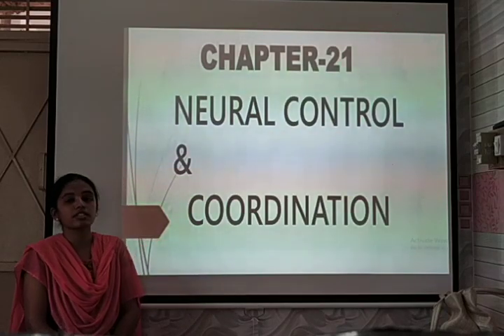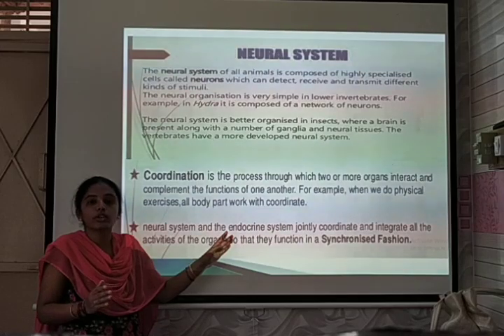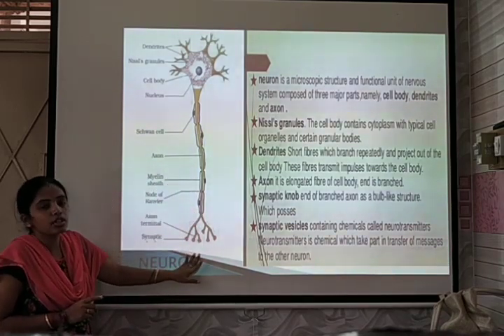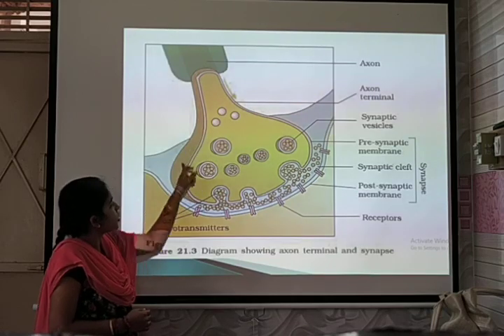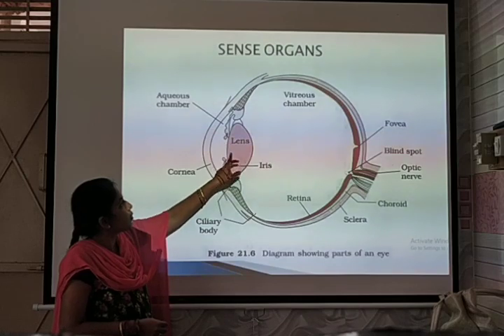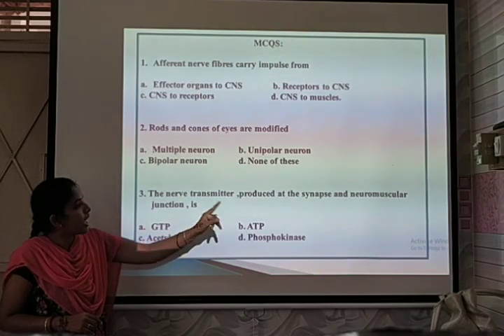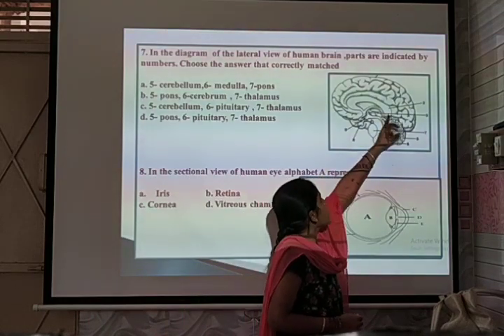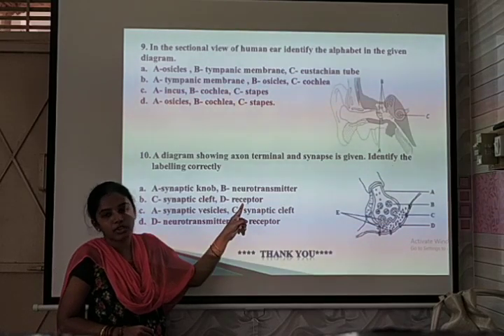Neural control and coordination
I PUC Unit:5 Human Physiology